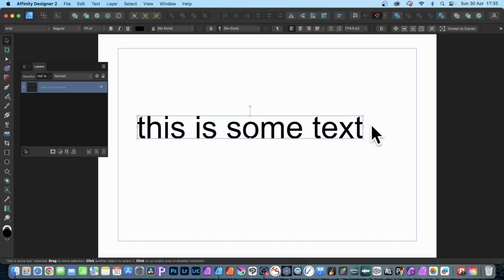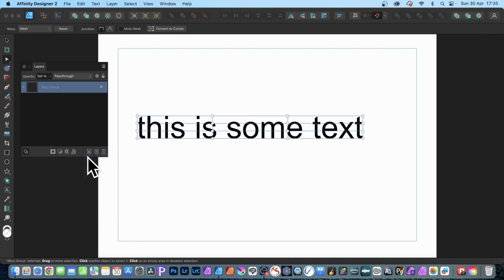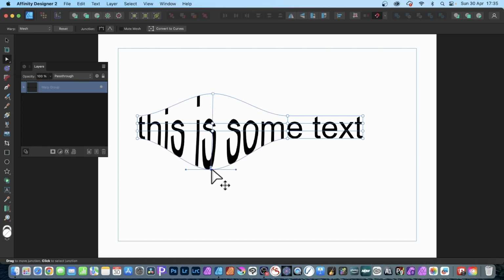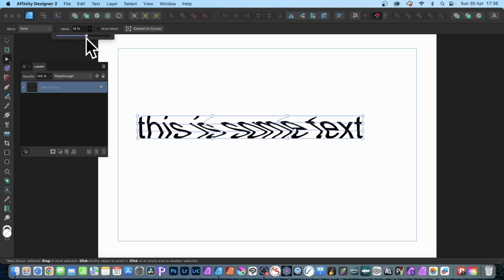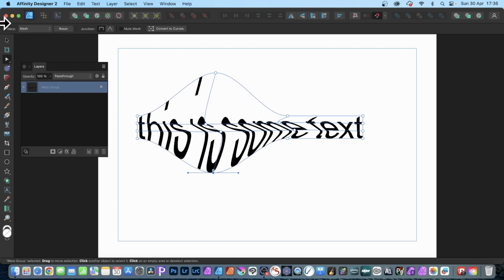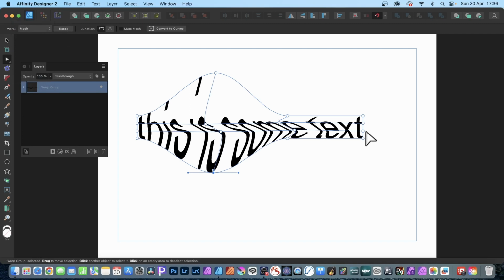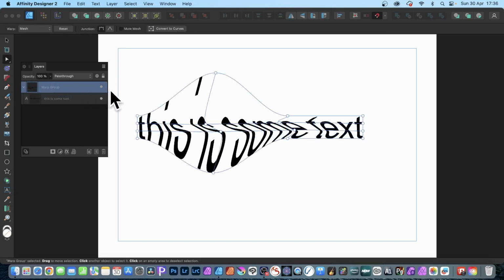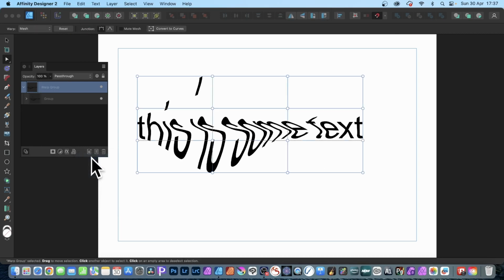Affinity Designer v2 | Warp Text Quickly Step By Step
How to warp text in Affinity Designer - a basic run through of some of the features